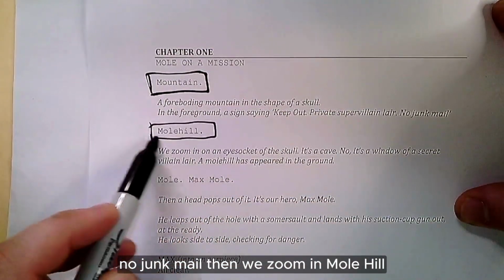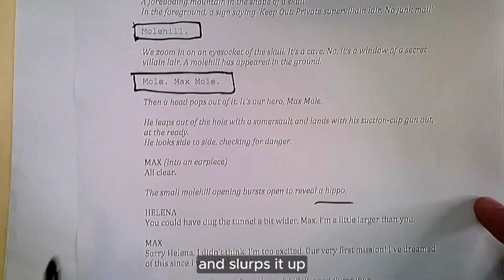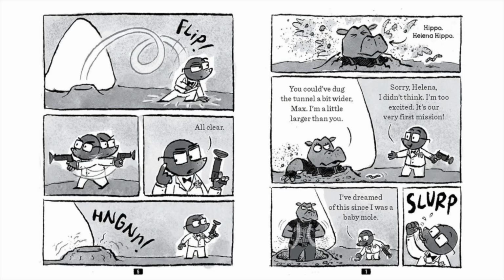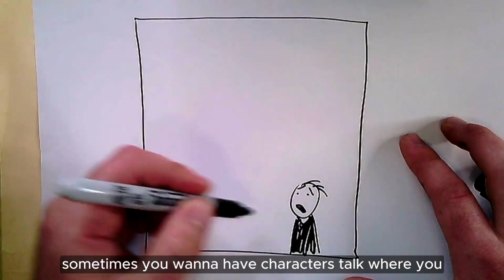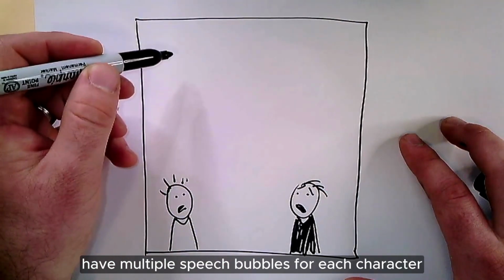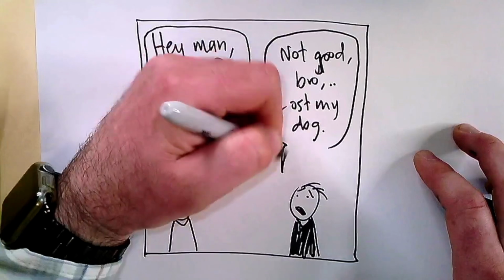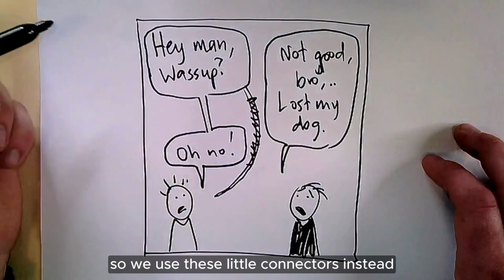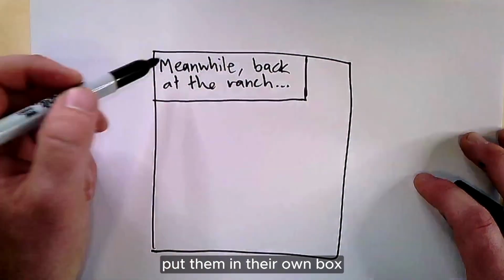Comics in the Classroom with James Foley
Join children's writer and illustrator James Foley in this comic creation workshop for Primary School teachers. James shares with us ways comic creation and illustration links to the curriculum area of literacy, and how children can learn and have fun at the same time.

James Foley makes picture books, middle grade novels and graphic novels for kids. James is the author/illustrator of the S.Tinker Inc graphic novel series for middle primary: Brobot, Dungzilla, Gastronauts and Chickensaurus.

His latest graphic novel series Secret Agent Mole follows agents Max Mole, Helena Hippo and June Bug, for whom no mission is too dangerous or ridiculous.

His picture book Stellarphant is available around the world. It was voted Picture Book of the Year in the 2022 Children’s Book Council of Australia’s Shadowers’ Choice Awards; it was named an Honour Book in the 2022 CBCA Picture Book of the Year category; it was voted into Australia’s Top 50 Kids Books; and it was selected for the International Youth Library’s prestigious White Ravens List. It has been shortlisted for a further eight awards.

Film credit: James Foley

This film was proudly supported by the Department of Local Government, Sports and Cultural Industries @CITS_WA